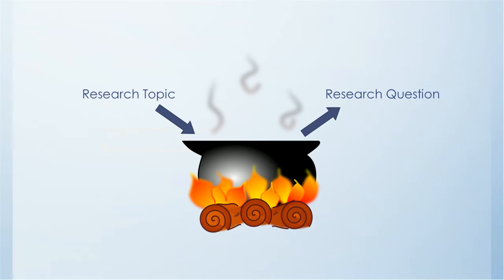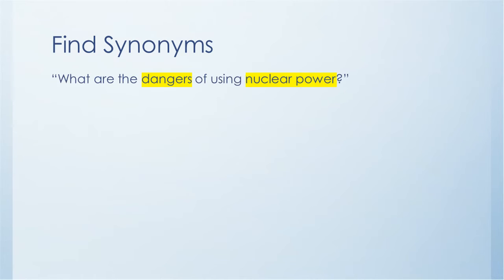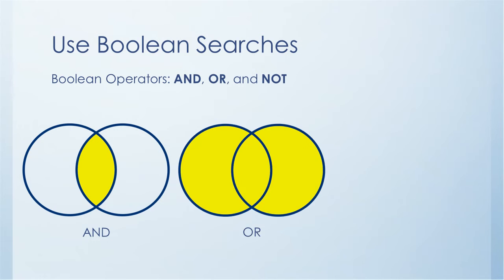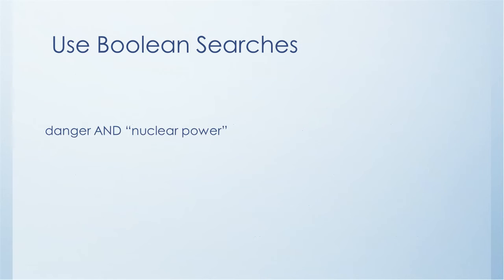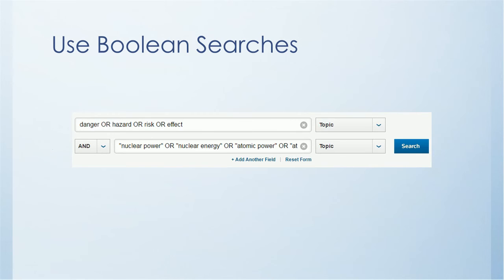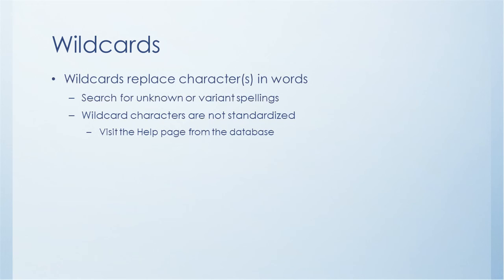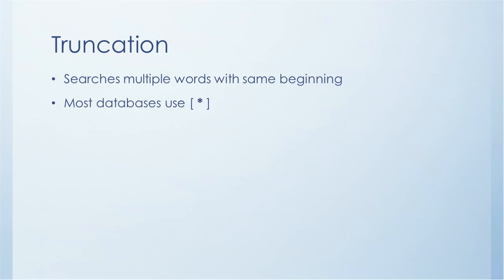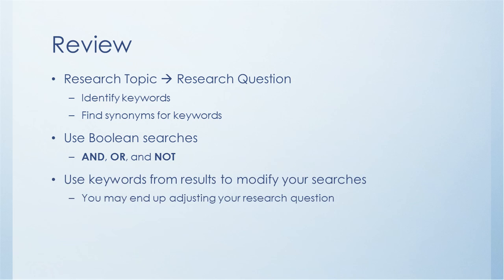Library Search Strategy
This video tutorial gives a basic overview on search strategies for library databases